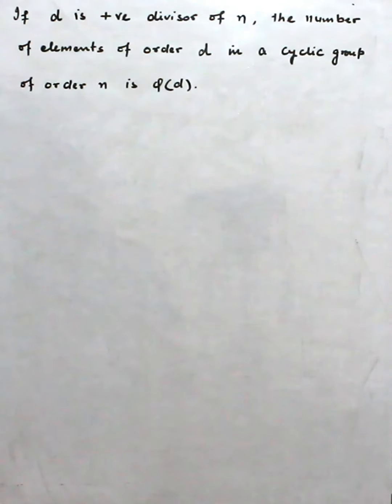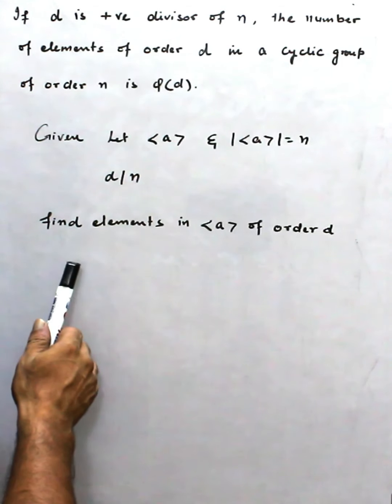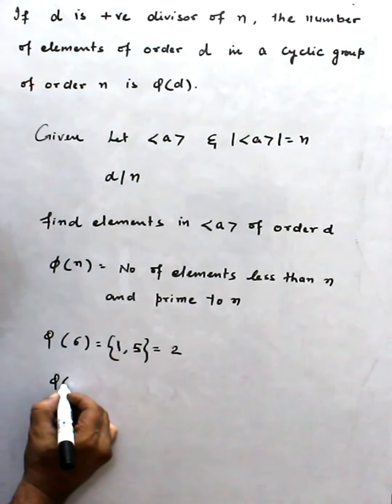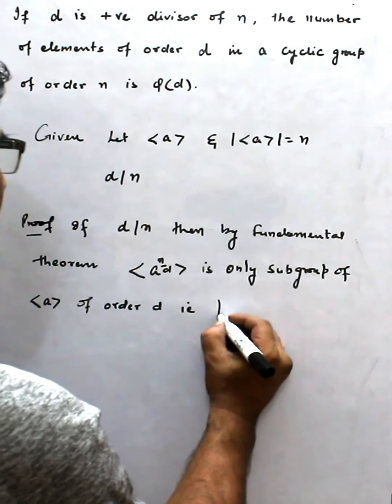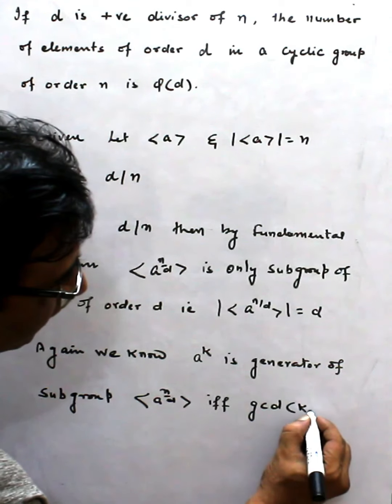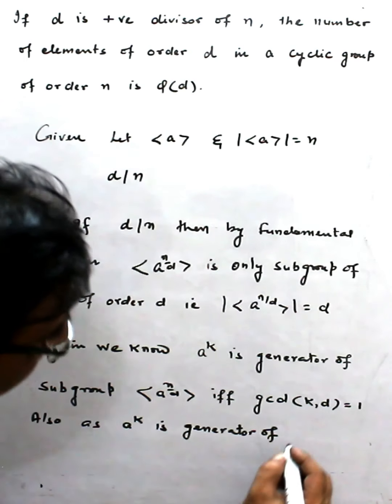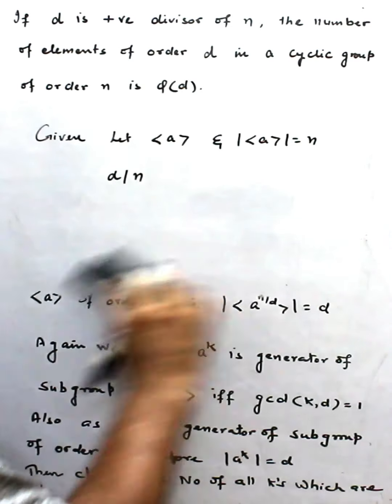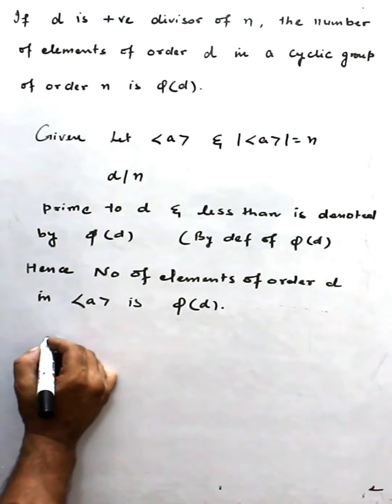If d is positive divisor of n then number of elements of order d in (a) is phi(d)group theory gallia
If d is positive divisor of n then number of elements of order d in (a) is phi(d)
group theory